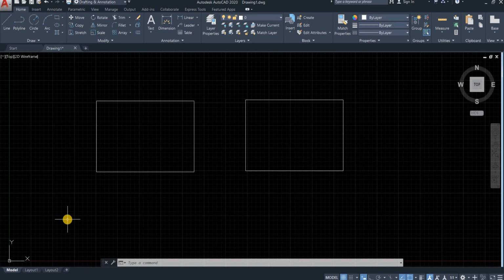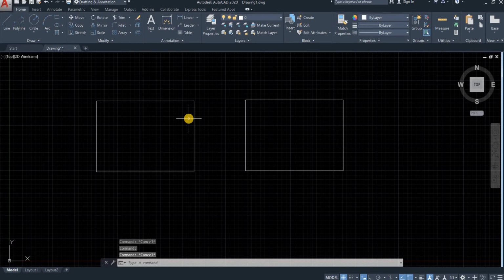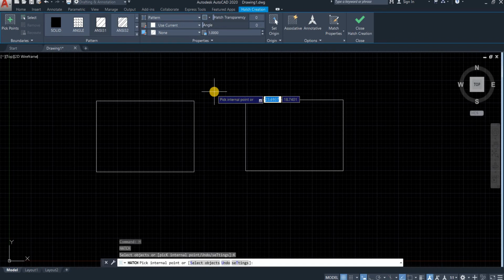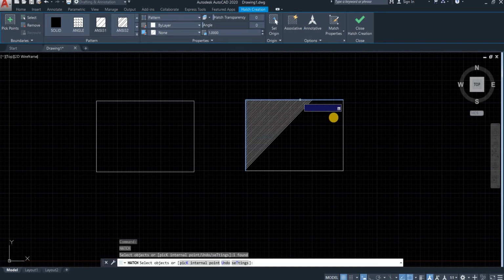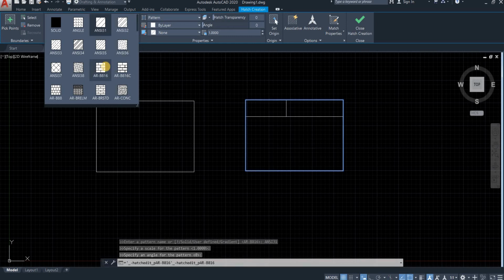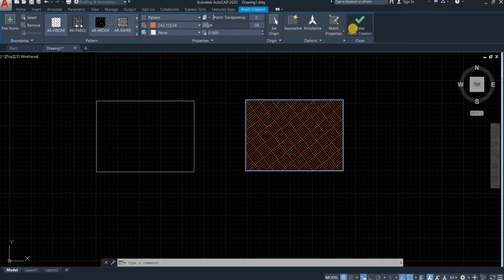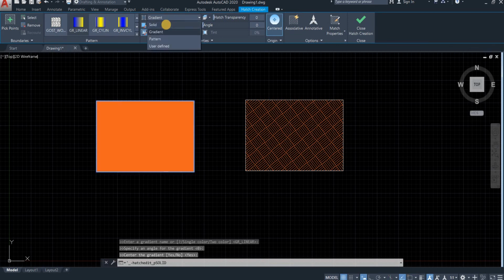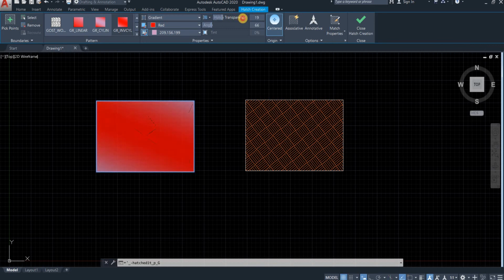52- Hatch, Gradient & Solid | AutoCAD 2020 from Basic to Advance Features